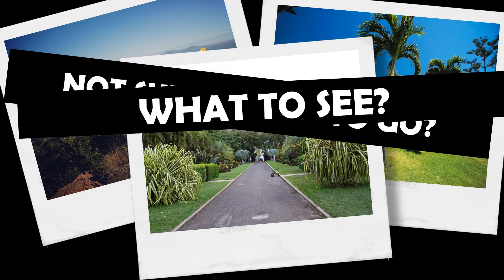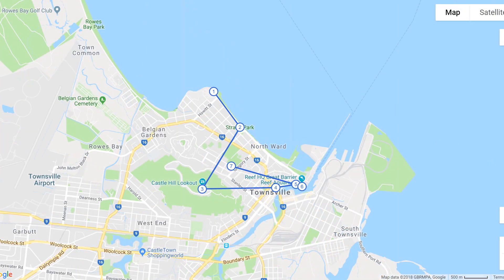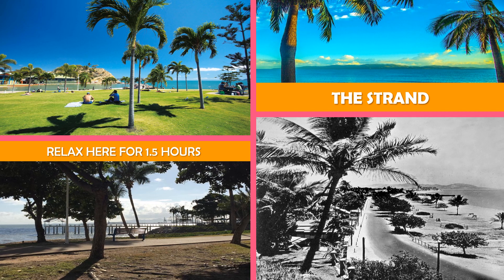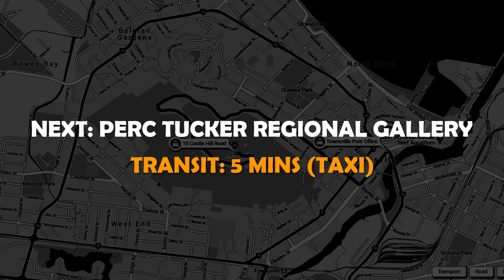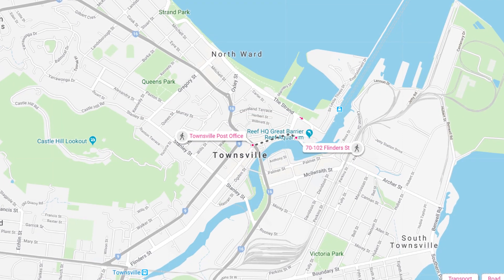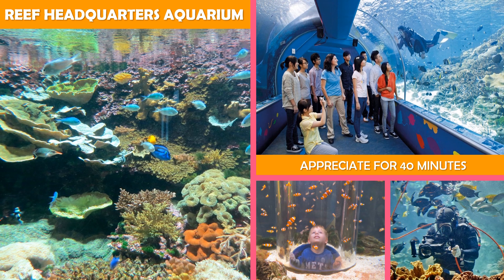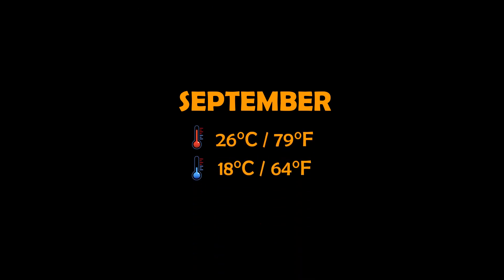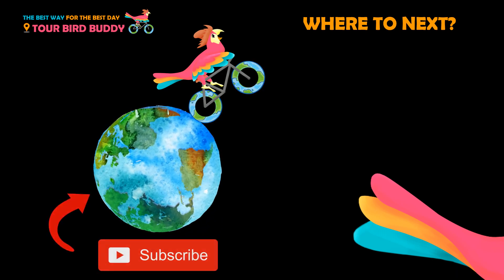TOWNSVILLE Australia Travel Guide. Free Self-Guided Tours (Highlights, Attractions, Events)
The top self-guided tour of Townsville, Australia. Showing you the best attractions and how to navigate them. Check the links below for further information on how to better plan your journey.

Day Plan Links:
 00:29 - IF YOU ONLY HAVE A DAY

City Description:
Townsville is a coastal city in northeastern Queensland, Australia. The Strand esplanade, with its pier and water park, is popular. The Reef HQ Aquarium has marine life and coral from the Great Barrier Reef, plus a sea turtle hospital. Southeast of the city, the Billabong Sanctuary wildlife park is home to koalas, wombats and crocodiles. Offshore, Magnetic Island has coral reefs and a national park full of wildlife.In the town centre, the Museum of Tropical Queensland has natural history exhibits and relics from the British warship HMS Pandora. Also in town is Castle Hill, a giant pink-granite landmass with trails and lookout points across the water. To the southwest, the Palmetum botanical garden has hundreds of varieties of palm trees and water features attracting birds. Northwest of Townsville is Cape Pallarenda Conservation Park, with its abundant wildlife, disused quarantine station and Shelly Beach. In the southwest, the Riverway parkland has artificial lagoons for swimming and an arts centre.

Weather and Events:
Townsville has a tropical climate, with hot summers (Dec–Feb) and warm, dry winters (Jun–Sep). Wet season (Dec–Mar) has unpredictable rainfall with occasional severe thunderstorms. Marine stingers are generally present in Northern Queensland waters Oct–Jun and reach their peak during the summer and autumn months (Dec–May). Townsville has a number of stinger-netted beaches for safe swimming. A popular regional event is Full Moon Down Under, an outdoor music and arts festival staged monthly (most months) on Magnetic Island.